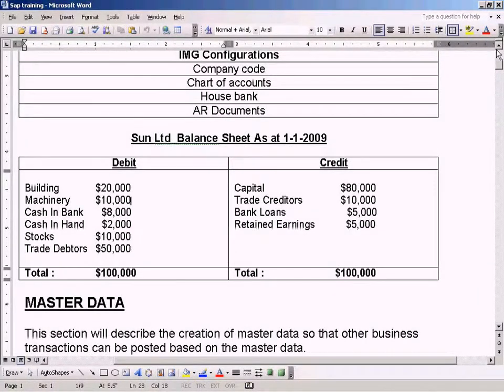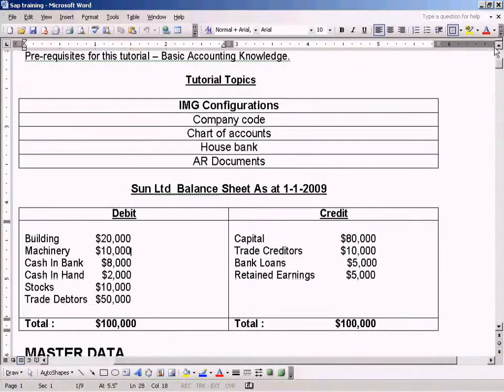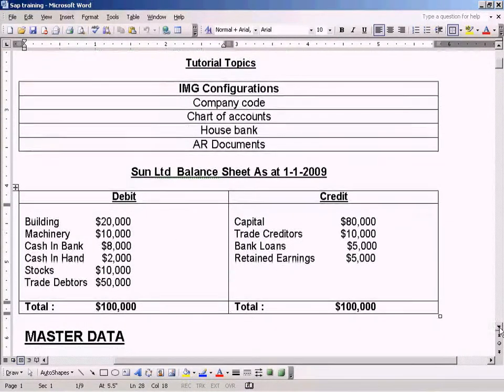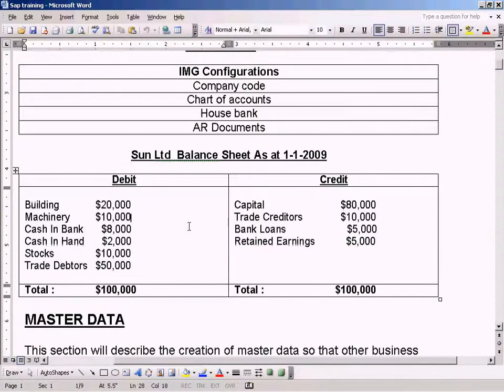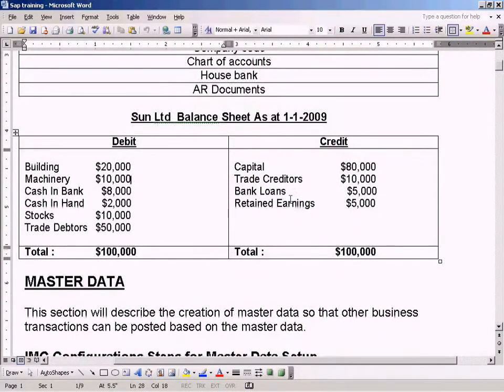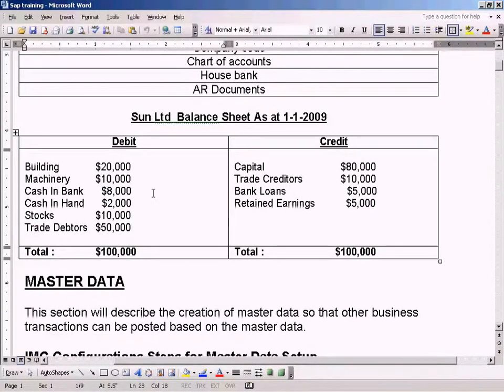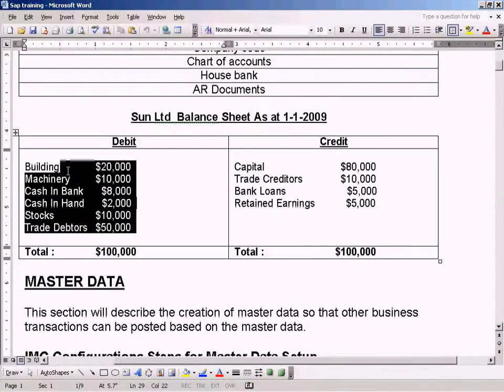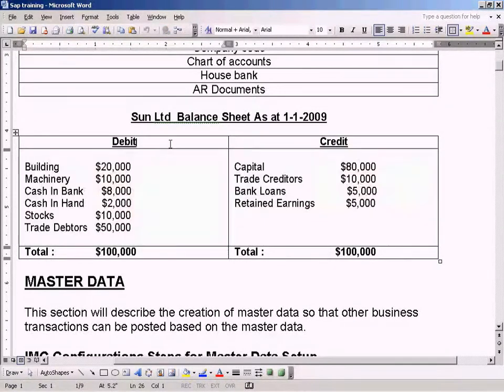SAP Define Company